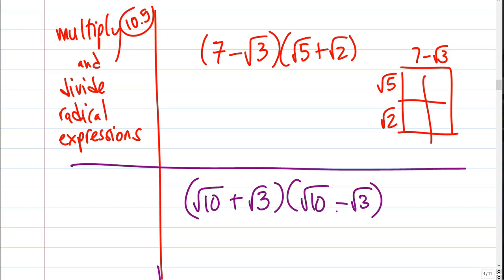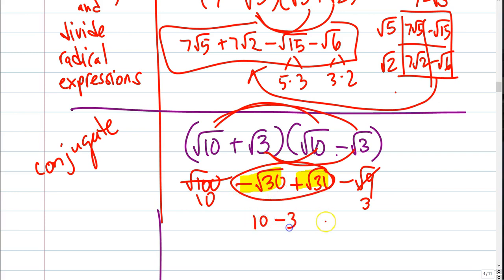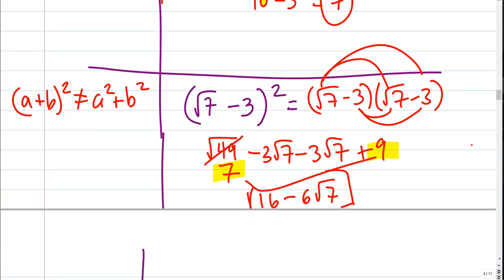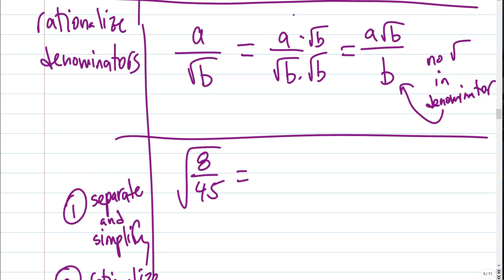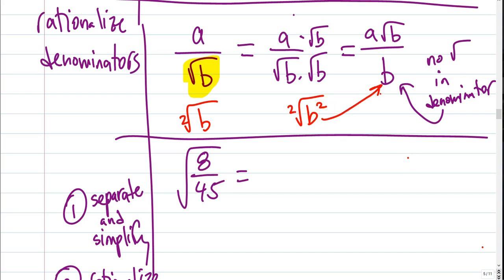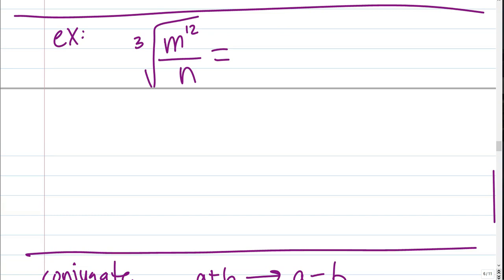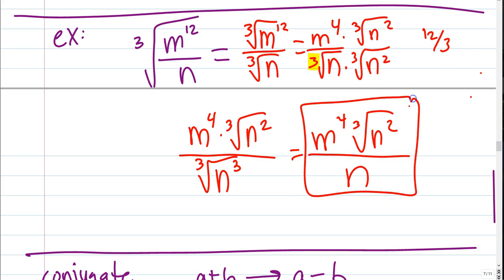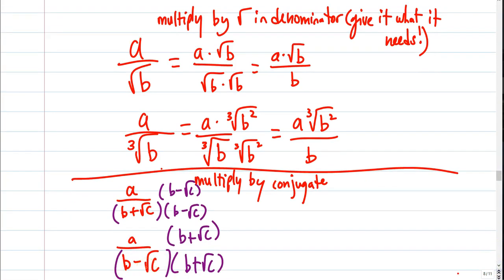P051 10 5 Multiply and Divide Radical Expressions